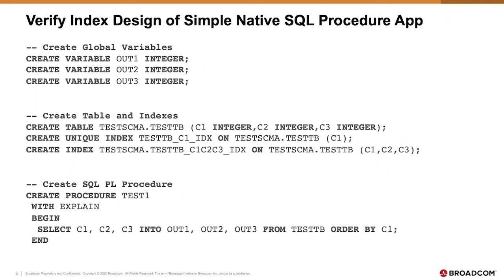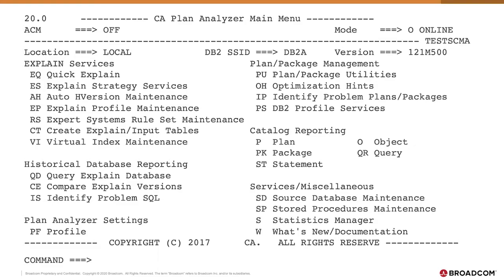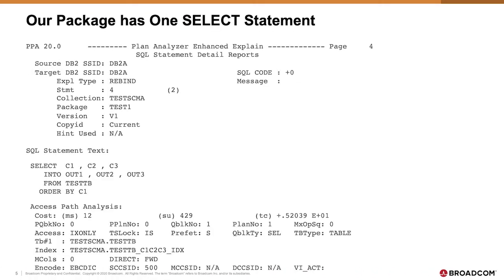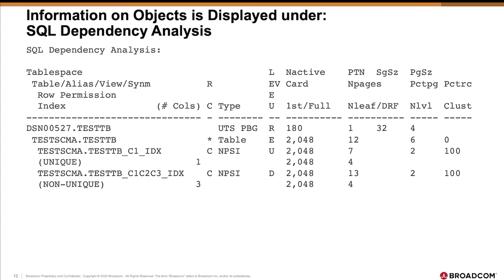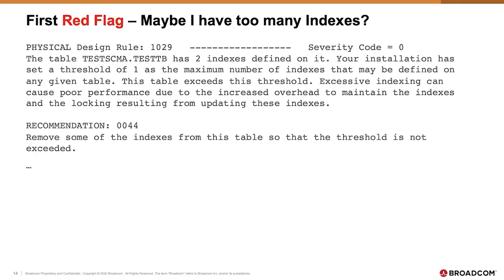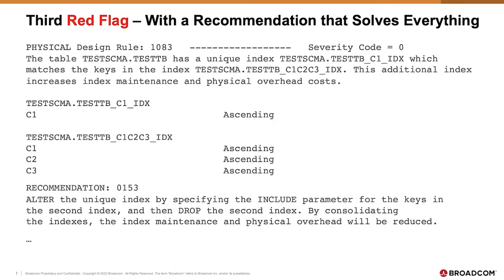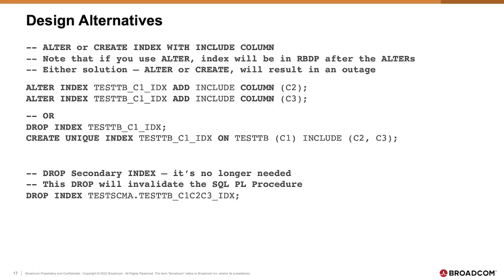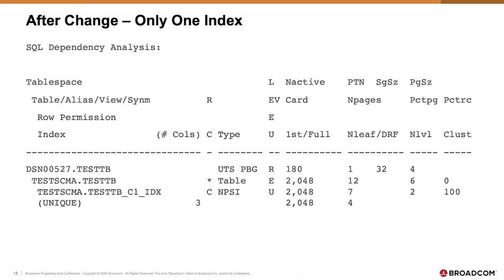How to use CA Db2 Tools to Locate Good Candidates for INCLUDE Index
Understand how to use CA Plan Analyzer for Db2 for z/OS to locate index candidates for INCLUDE column optimization